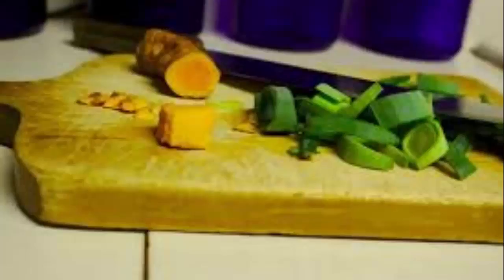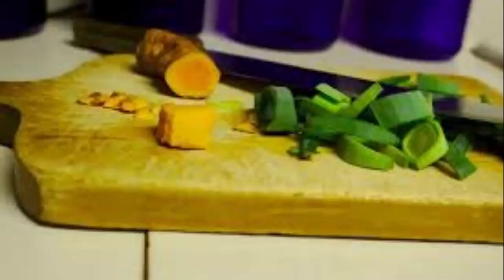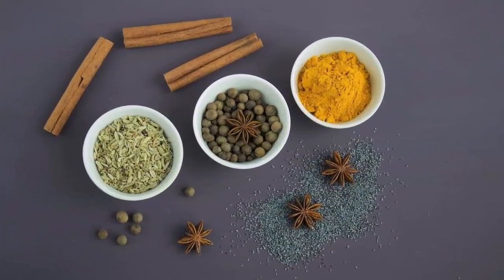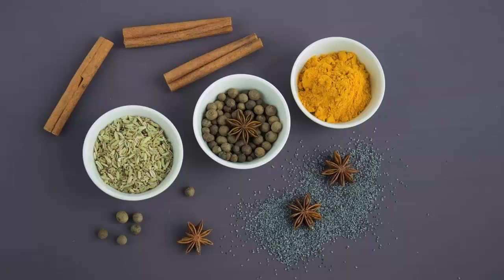6 Health Benefits of Turmeric Tea and Curcumin || New Life